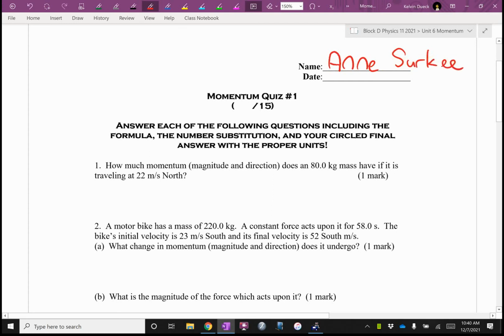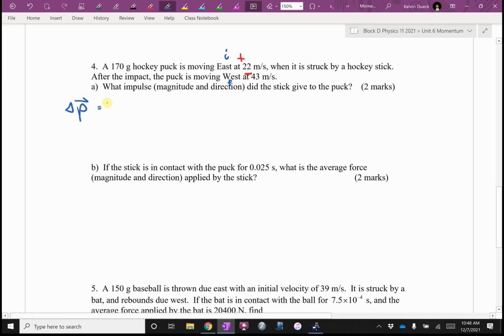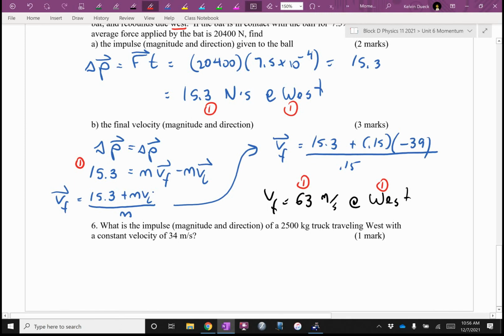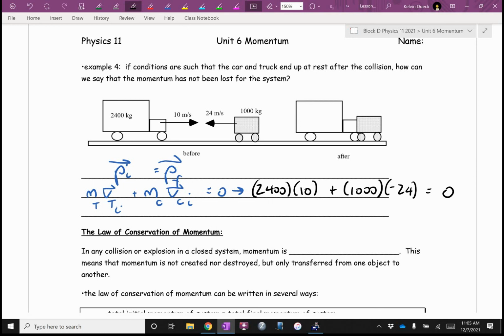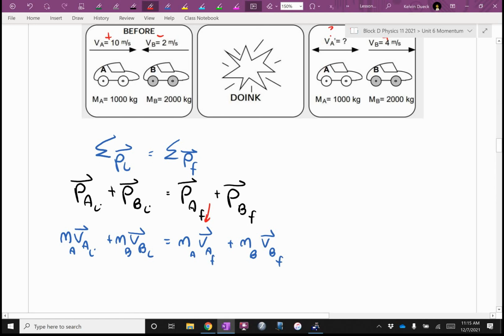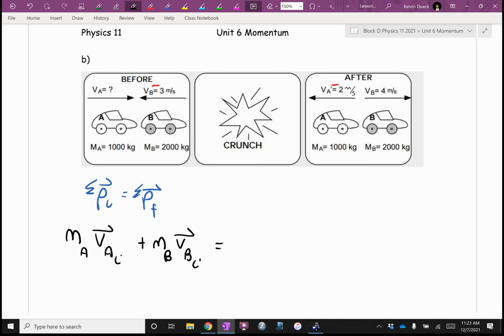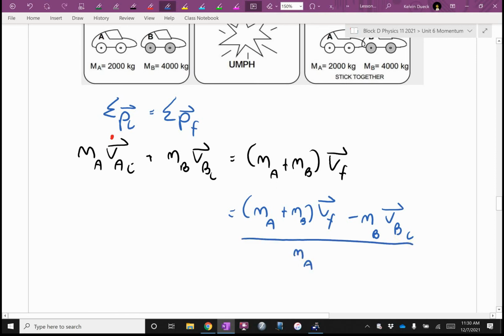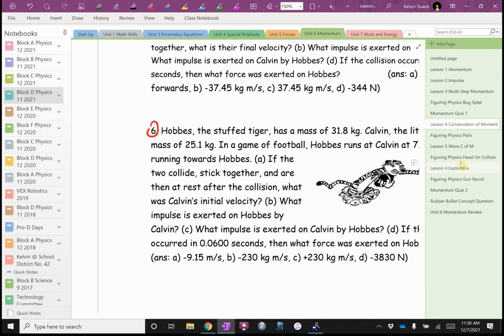Physics 11 U6L4 Conservation of Momentum